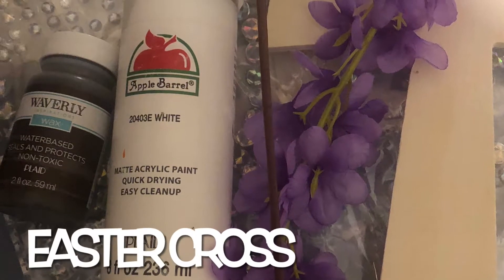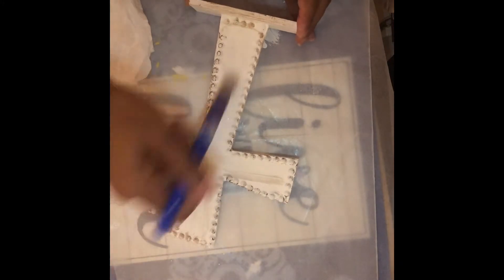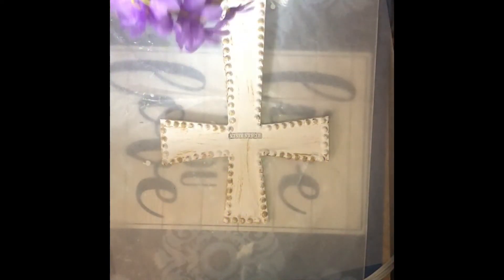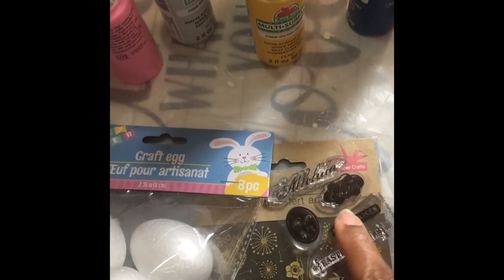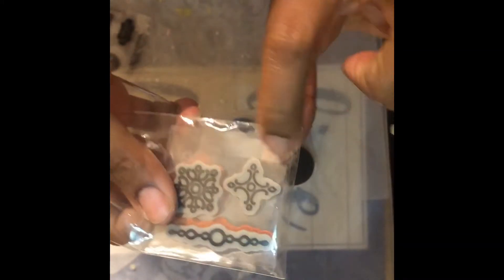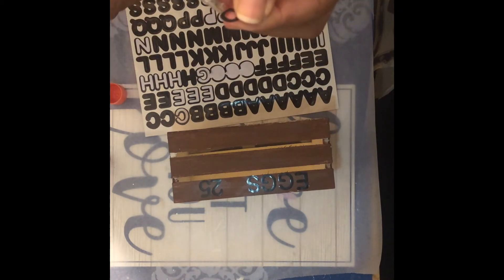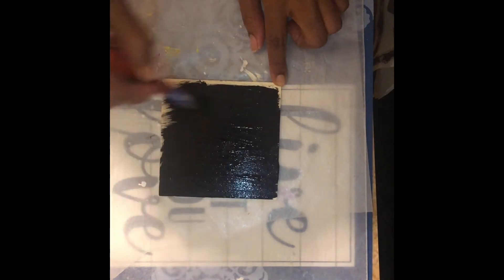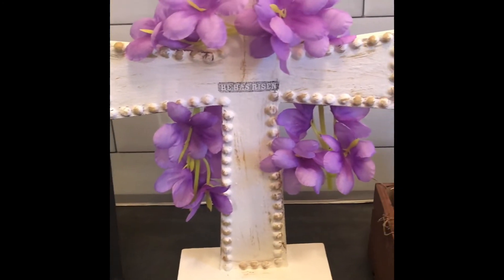DollarTree DIY Easter Cross l Easter egg crate l He Has Risen l Redeemer l Alleluia l Stamping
I created a few Easter projects with religious themes, He Has Risen , My Redeemer Lives and eggs stamped with Easter phrases.